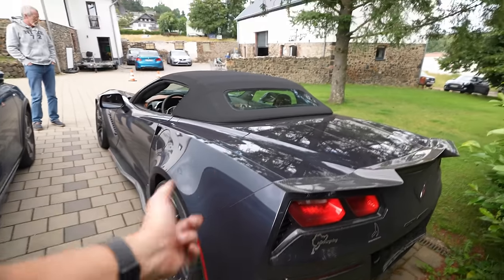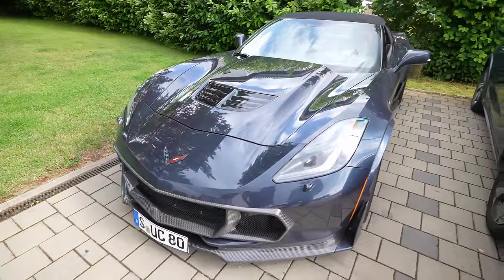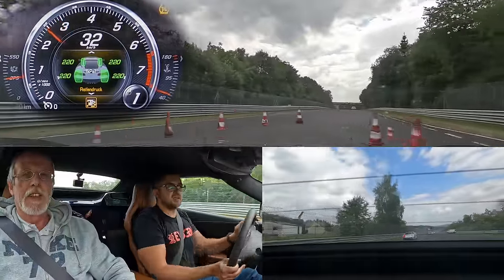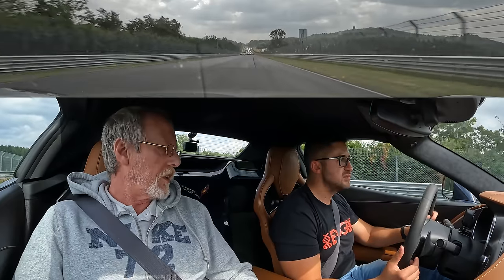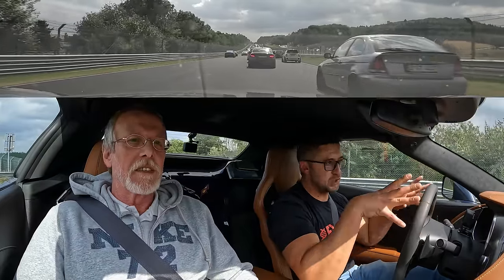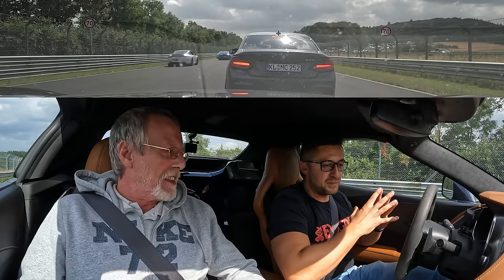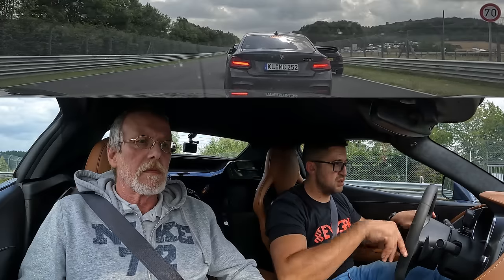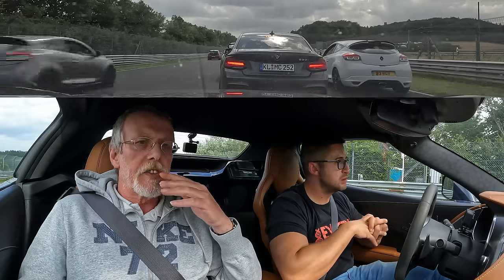OOPS! CORVETTE C7 Z06 Losing It on the Nürburgring!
00:00 Intro/Specs
02:42 Lap
11:35 Thoughts